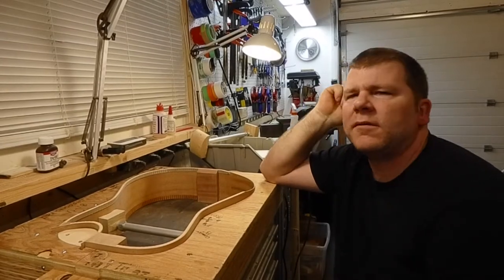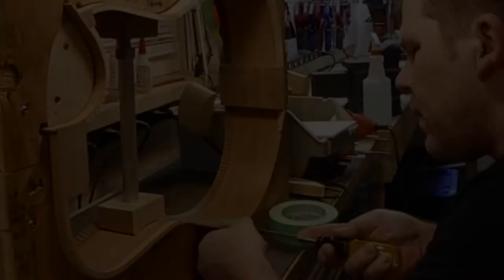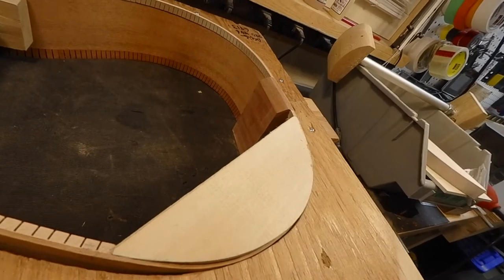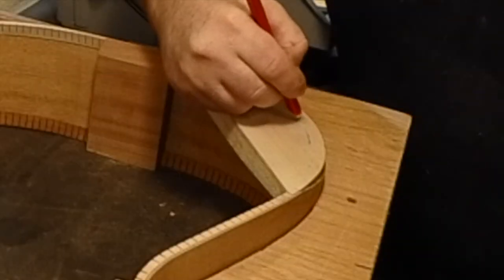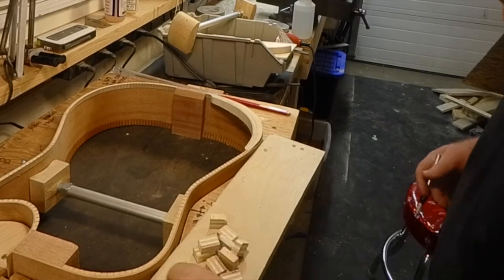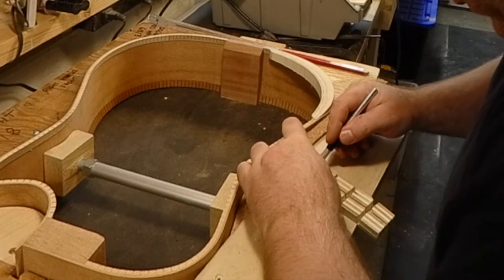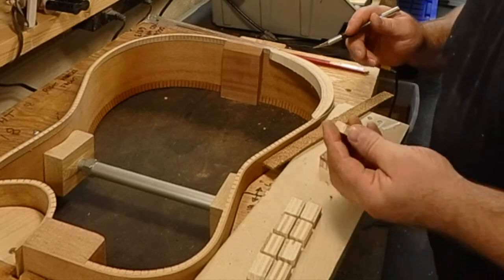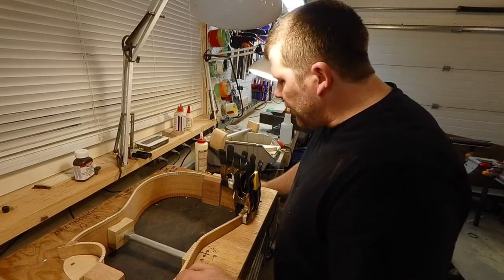Acoustic Guitar Build Part 14, Arm Bevel Block Glued In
The arm bevel block is glued in.